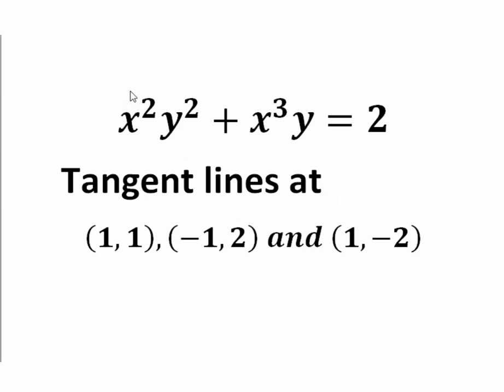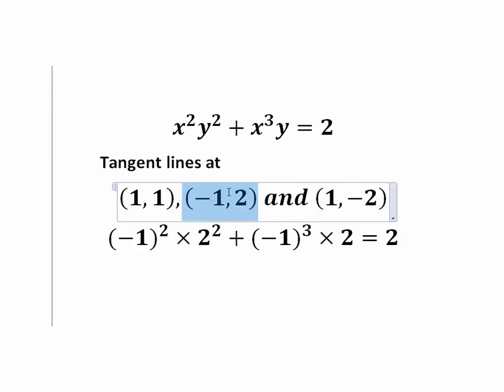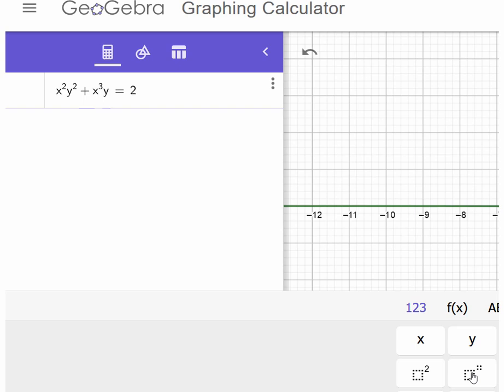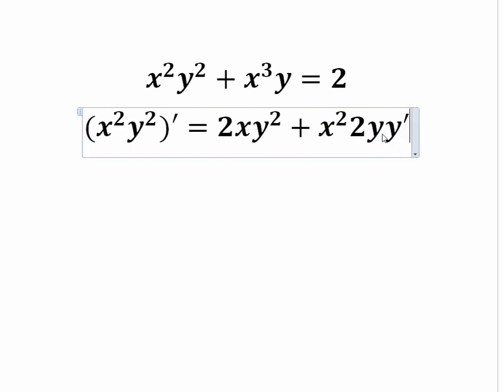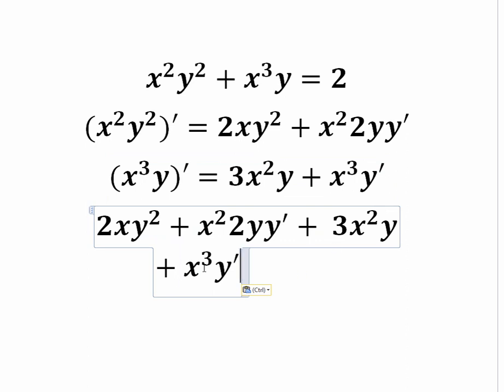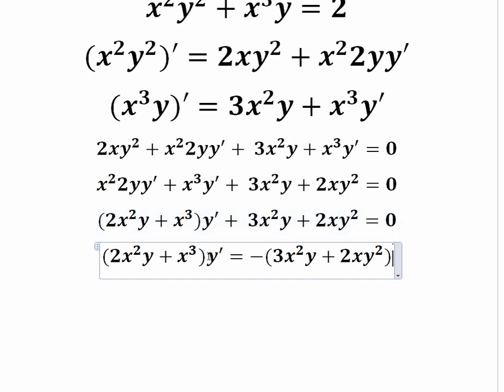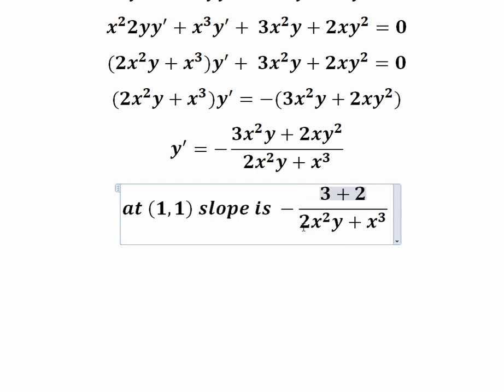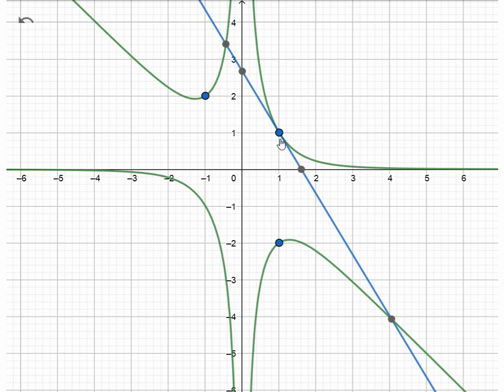Impicit 1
Tangent line by implicit differentiation